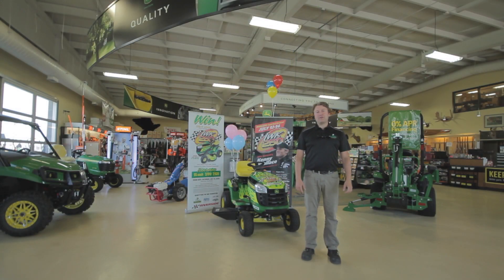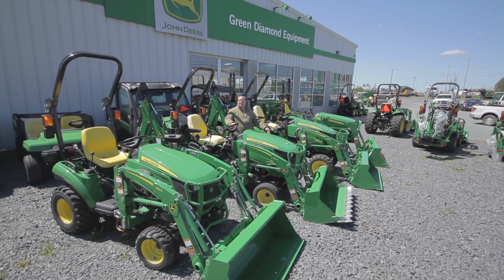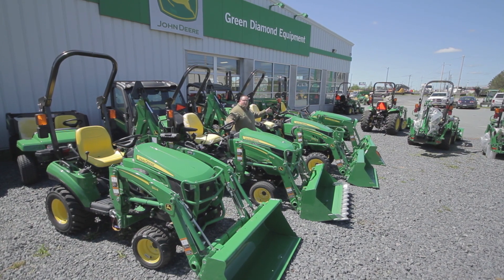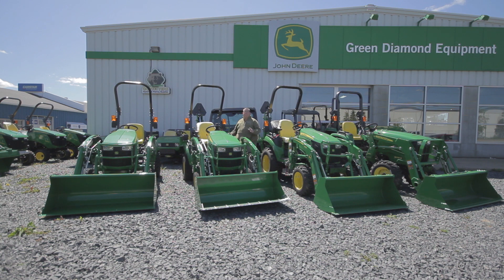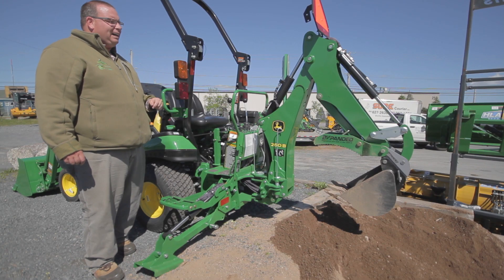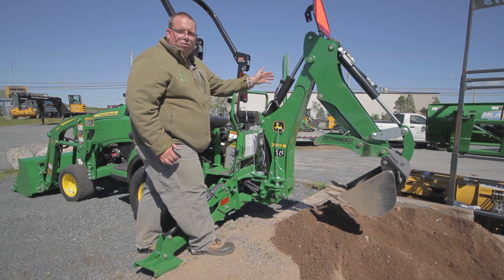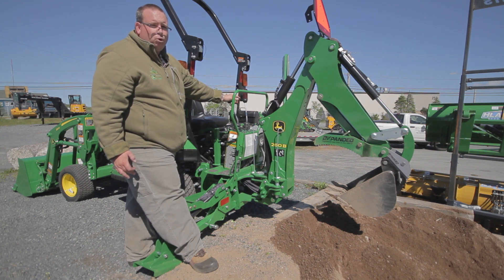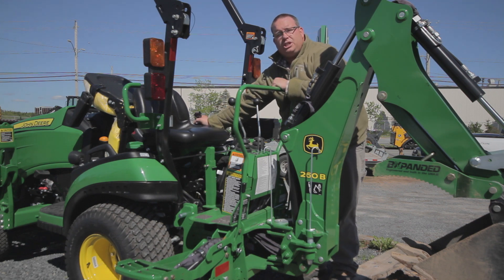John Deere 25HP Tractors Green Diamond Equipment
Brief overview of the John Deere under 25hp tractors